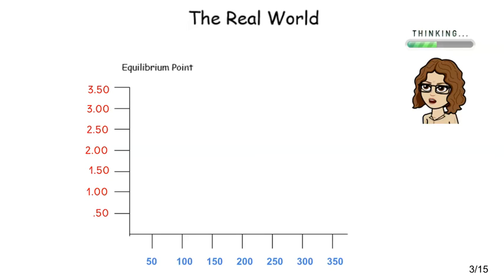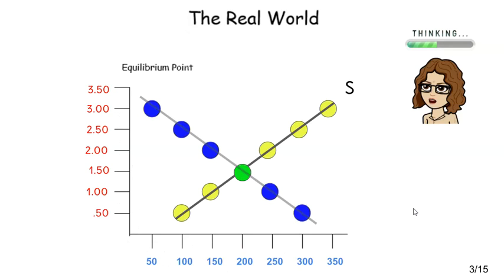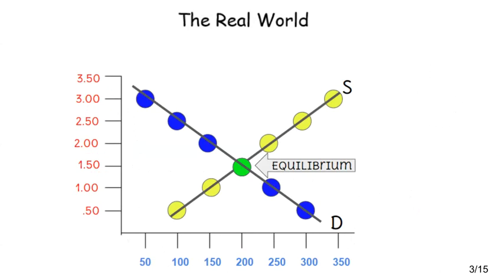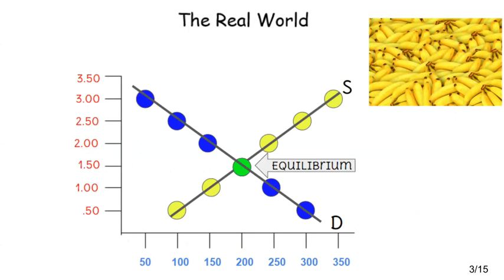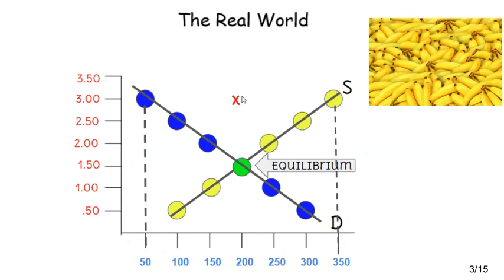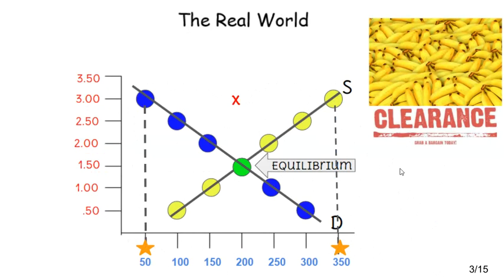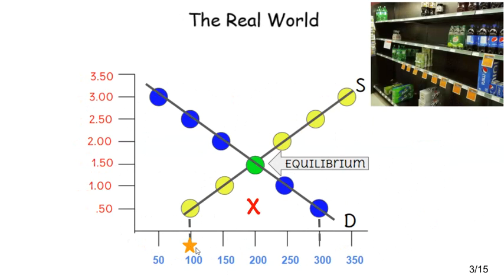Mar 11, 2018 11:52 AM - Edited